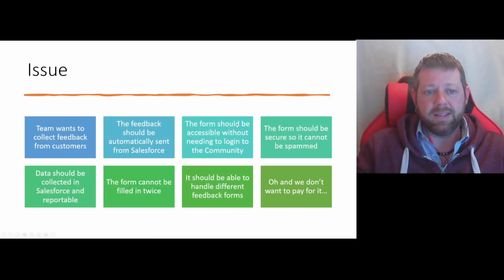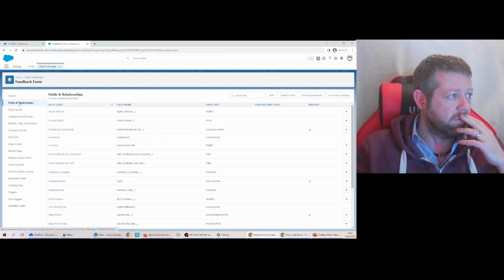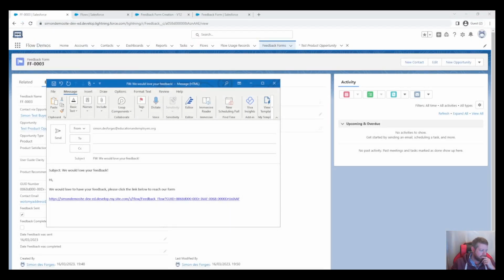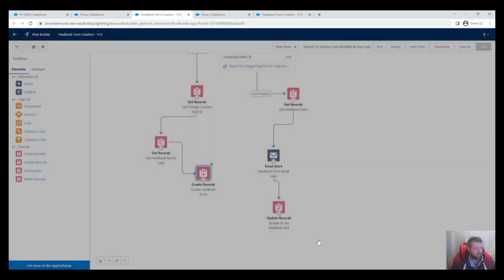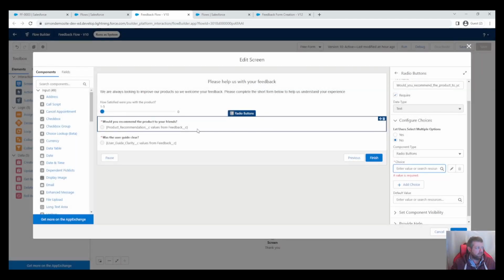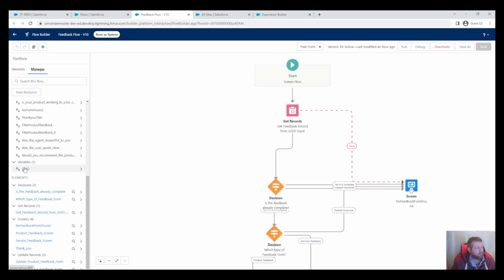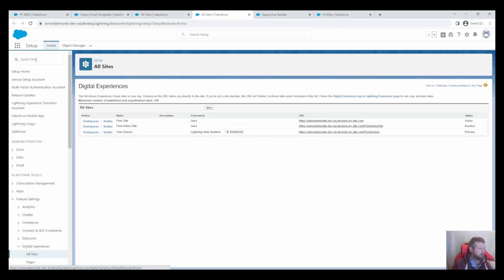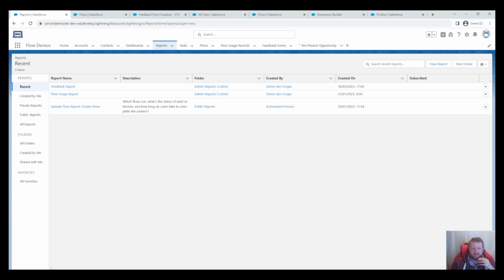Create a free and automated Feedback form solution for your Org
A run through of how to create a free Feedback solution for your Salesforce org. Automatically generate and send feedback records to contacts at a trigger point, protect the form from being spammed and then report on your data.

A rough edit but I will try a better cut at some point later.

Thanks to Sumeet Negi for advice on flow access for guest profiles

GUID Formula:

Left(ID,8)&"-"& MID(ID, 9, 4)&"-"&Right(ID, 4)&"-"&Left(ID,4)&"-"&Right(CaseSafeID(ID),12)